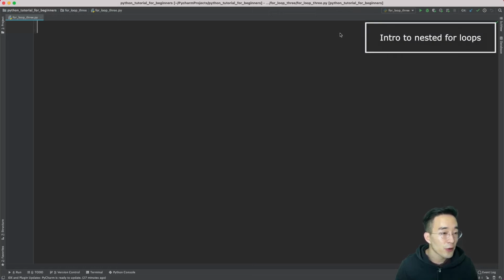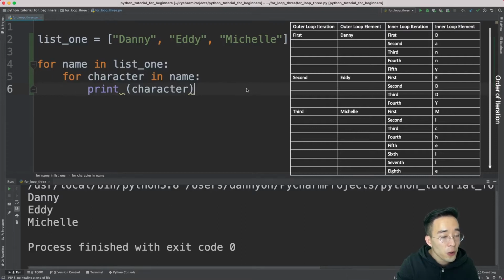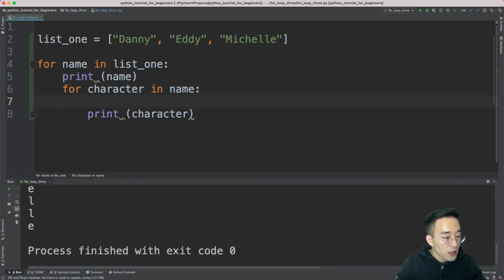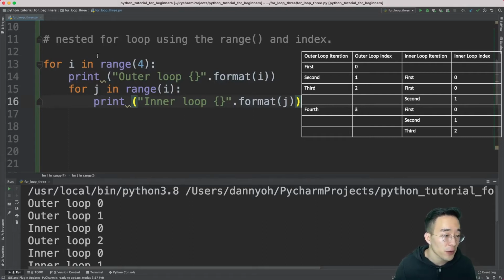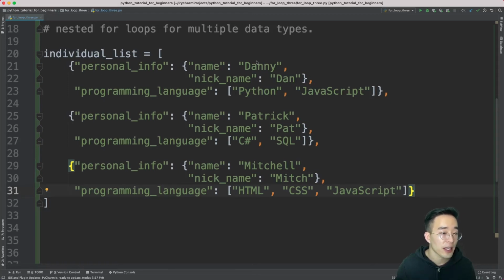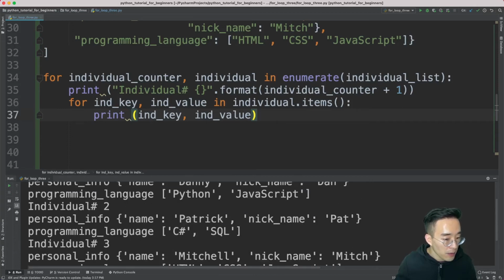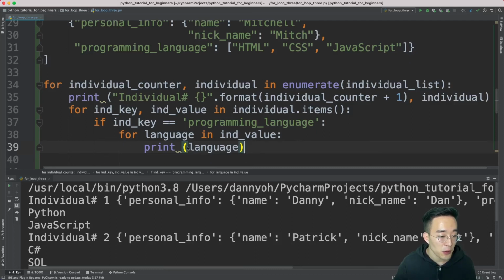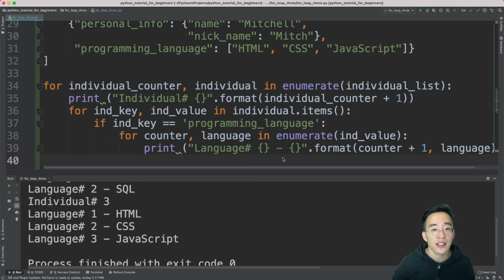Python Tutorial for Beginners 2020 - For Loop (3)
Hey guys, this is the 20th video for my Python's tutorial course for beginners. We will be covering all the basics about Python including installing and setting up the development environment, variables, data structures, iterations, conditionals, operators, error handlings, functions, classes and many more. The aim for this tutorial is to provide with a solid foundation layer for Python and programming in general so that we can proceed to more advanced level Python tutorials and also look into different application areas of using Python such as web development and data science.

This video is the third video for iterations using for loop. In this video, we will focus on talking about nested for loop and how we can create the nested for loop structure to iterate through nested Python iterable data types. We will first start off the video with iterating a string within a list, then to nested for loop structure using range function and indexes generated from it, and lastly, we will try to work with multi-nested data structures to have an example bit similar to the real world programming.

Timestamps:

00:00 Introduction
00:15 Intro to nested for loops
04:56 Nested for loop control statements
07:03 Nested for loop using range() and index
09:42 Nested for loop with multiple data types